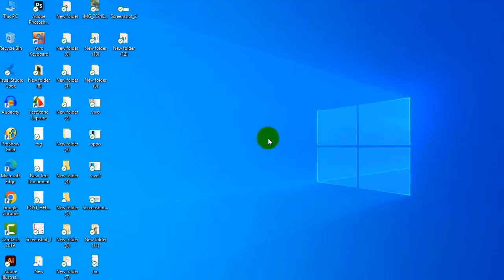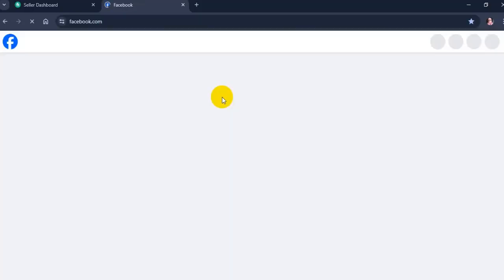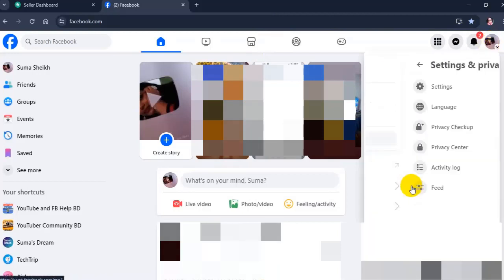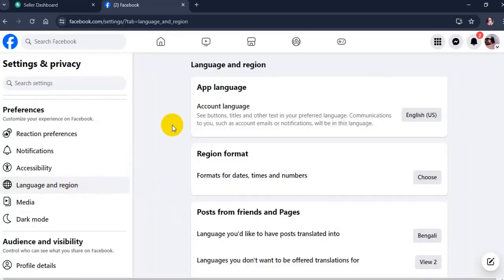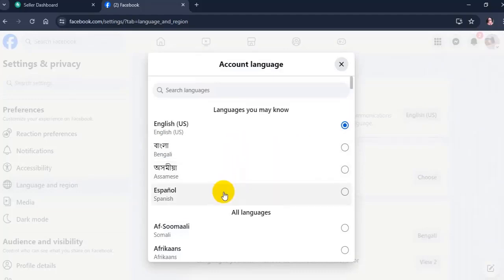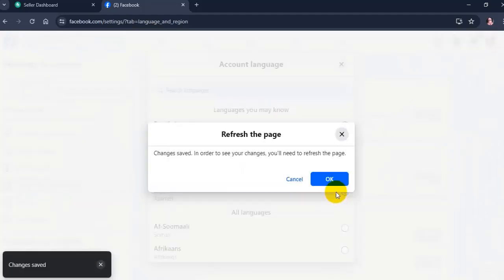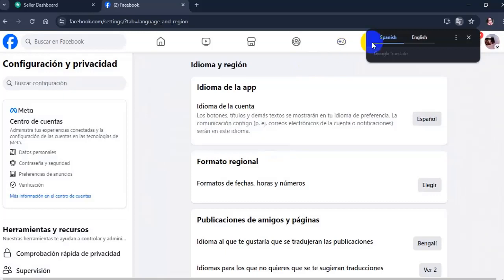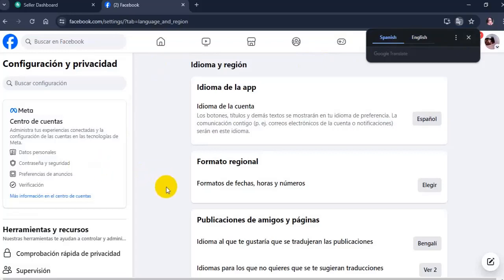How to change Facebook language on pc/laptop [update 2024]